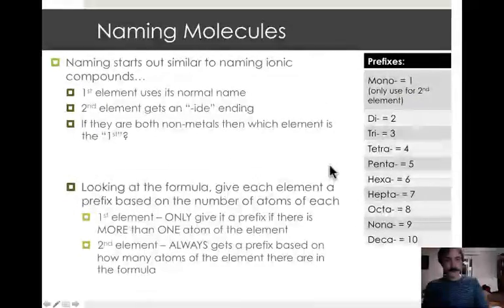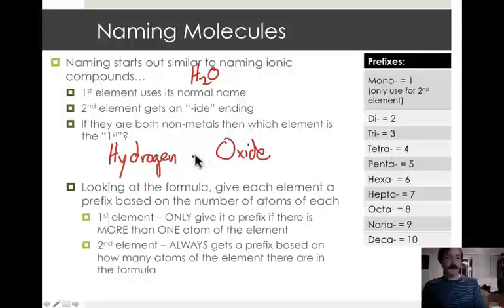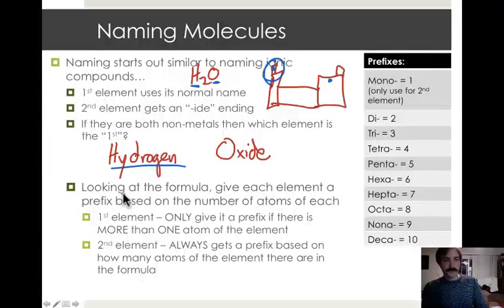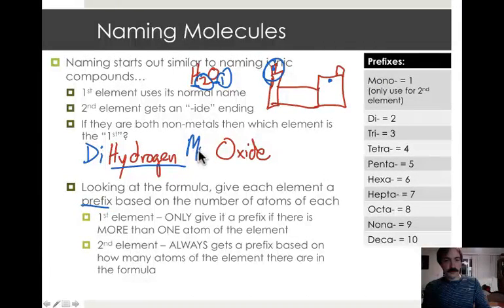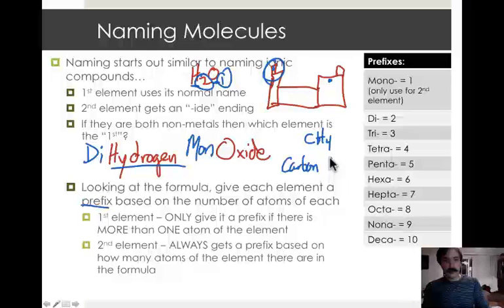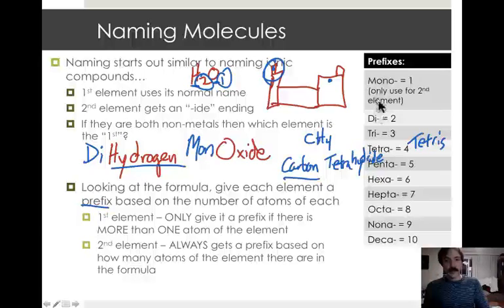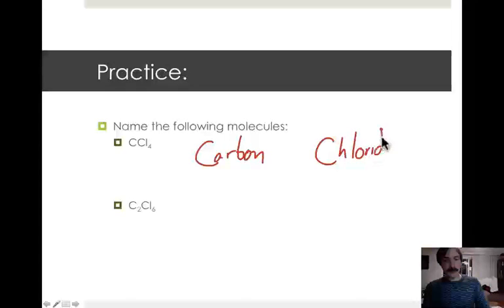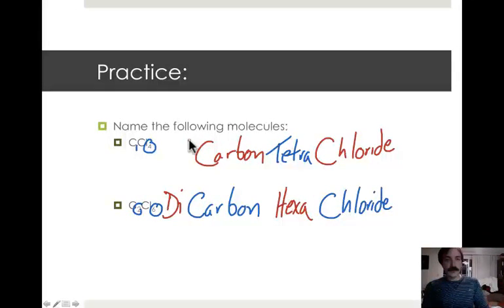Con Chem Video 8-1b: Naming Molecules